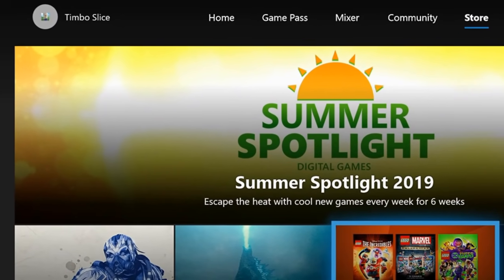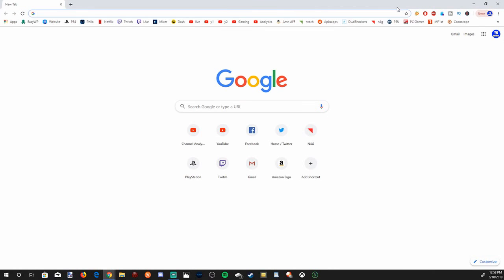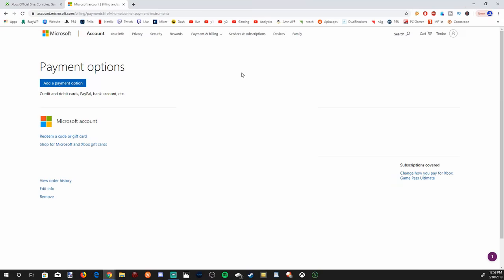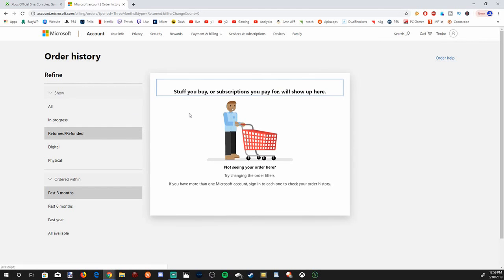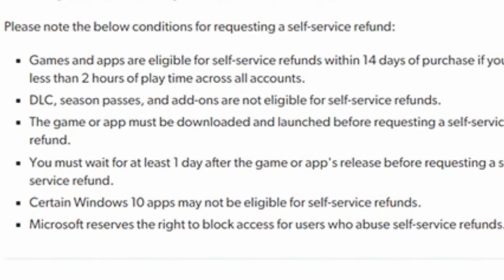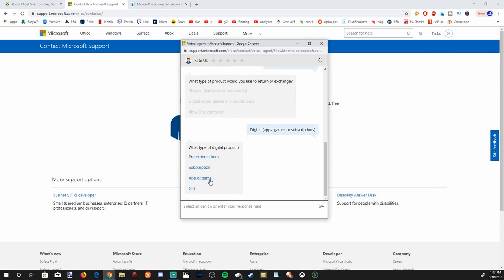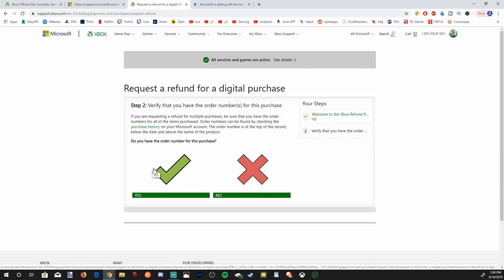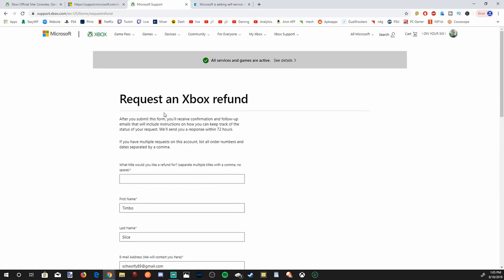How to REQUEST A FULL REFUND ON XBOX ONE GAMES (Best Method)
Do you want to request a refund on your xbox one digital games you accidentally bought from the microsoft store??? Mistakes happen and luckily for you refunding an accidental xbox purchase can be hassle free. Xbox one has a self service refund website that is linked to your microsoft account. Otherwise, if your xbox one game isn't listed in the refund section there is always the option of contacting microsoft and filling out the xbox refund form online.

Microsoft does have a refund policy that is listed for refunded games. The game must be downloaded, but not played for more than 2 hours! Also, it must be within 14 days of purchase! And this does not apply to DLC or GAME ADD ONS. So hurry and get a FULL REFUND on your xbox game before time runs out! ...